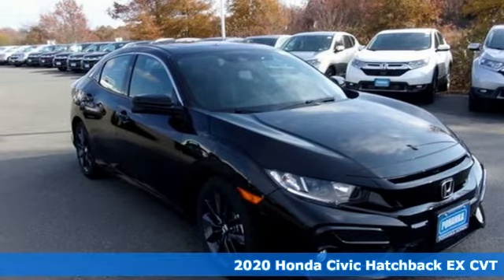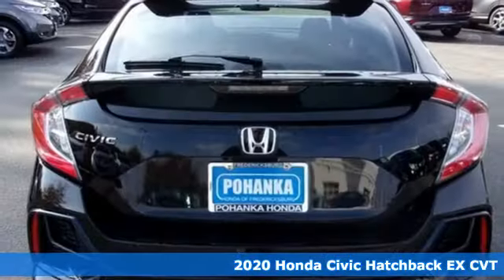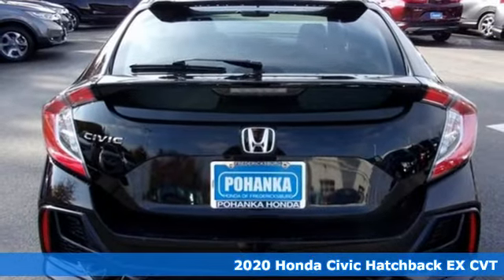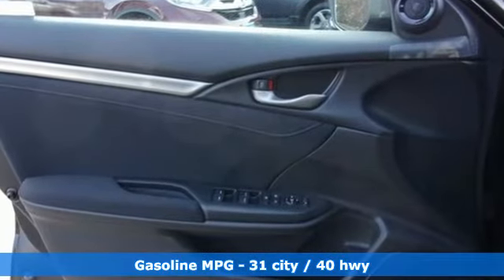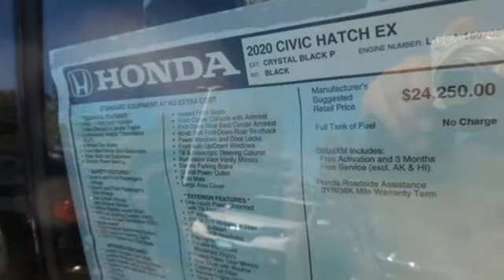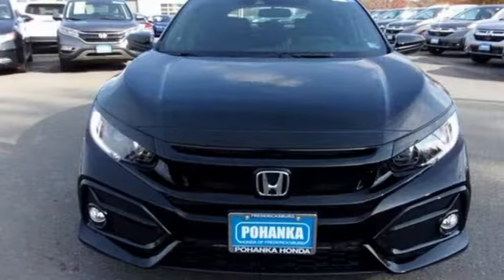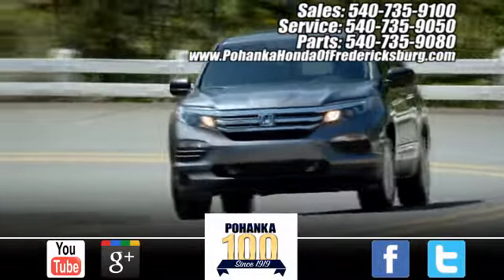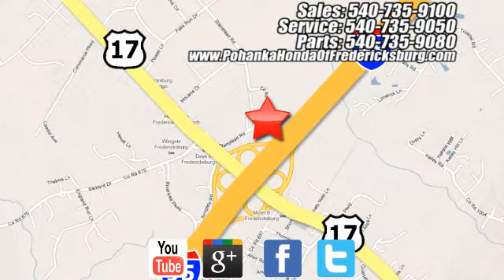New 2020 Honda Civic Fredericksburg VA Richmond, VA FLU226328 - SOLD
Year: 2020
Make: Honda
Model: Civic
Trim: EX
Engine: 1.5L I4 DOHC 16V
Transmission: CVT
Color: Black
Interior: Black
Stock #: FLU226328
VIN: SHHFK7H68LU226328
Crystal Black Pearl 2020 Honda Civic EX FWD CVT 1.5L I4 DOHC 16V 31/40 City/Highway MPGbrbrbrWe make every effort to provide accurate information but please verify options and price with management before purchasing. All vehicles are subject to prior sale. All financing is subject to approved credit. Dealer installed options are additional. Stock photo colors, options and trim levels may vary. Not responsible for typographical errors. Published price subject to change without notice to correct errors and omissions or in the event of inventory fluctuations. Vehicles may be in transit to dealer. Vehicle photos may not match exact vehicle. Please call to confirm availability status. All prices exclude taxes, title, license, and a $899 documentation fee. Model tested with standard side airbags (SAB). Government 5-Star Safety Ratings are part of the National Highway Traffic Safety Administration (NHTSA). New Car Assessment Program **Based on model year EPA mileage ratings. Use for comparison purposes only. Your mileage will vary depending on driving conditions, how you drive and maintain your vehicle, battery pack age/condition, and other factors.

Address:
60 South Gateway Drive